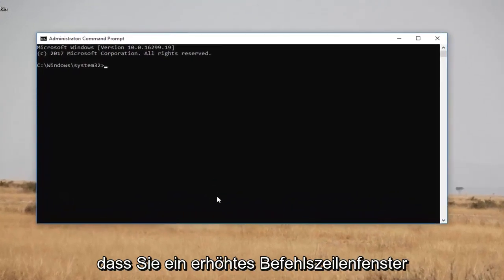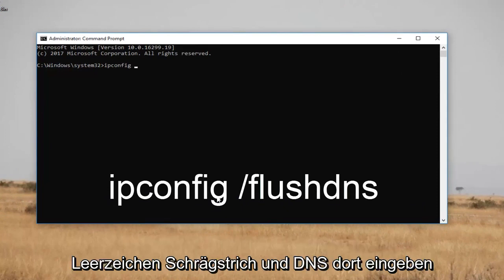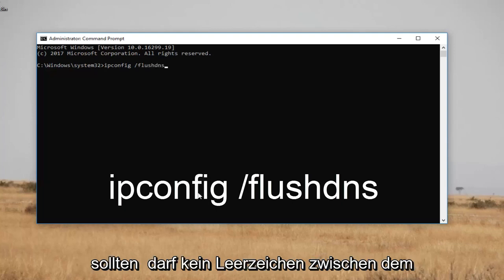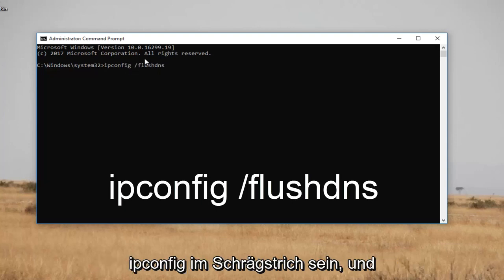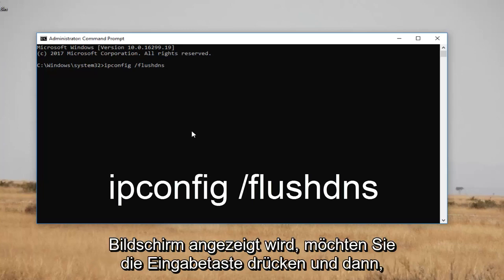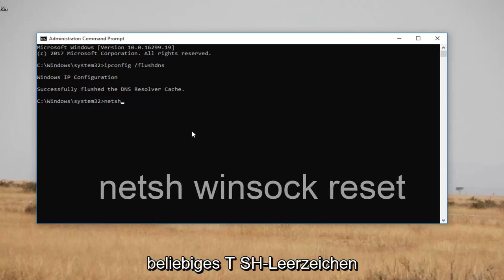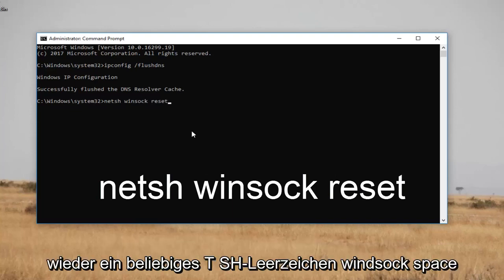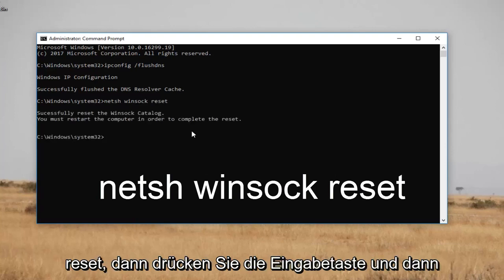Warum kann ich Google Chrome nicht mehr öffnen?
Google Chrome öffnet Windows 11, 10, 7 oder 8 nicht.

In diesem Tutorial gezeigte Befehle:
ipconfig /flushdns

In diesem Tutorial behandelte Probleme:
google chrome öffnet windows 10 nicht
google chrome öffnet sich nicht
google chrome öffnet windows 7 nicht
google chrome öffnet windows 8 nicht
google chrome lässt sich auf dem pc nicht öffnen
google chrome öffnet keine webseiten
Google Chrome öffnet einige Websites nicht
google chrome lässt sich unter windows 10 nicht öffnen
google chrome lässt sich nicht öffnen
Google Chrome kann nicht geöffnet werden
warum öffnet sich google chrome nicht

Über Google Chrome (aus Wikipedia):

Google Chrome ist ein von Google entwickelter Freeware-Webbrowser. Es wurde erstmals im September 2008 für Microsoft Windows veröffentlicht und später auf Linux, macOS, iOS und Android portiert. Google Chrome ist auch die Hauptkomponente von Chrome OS, wo es als Plattform zum Ausführen von Web-Apps dient.